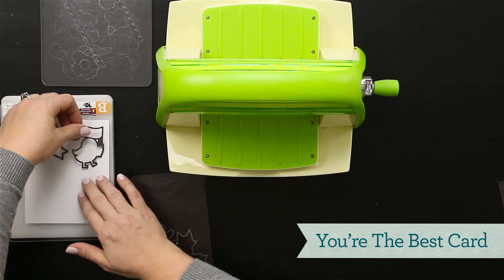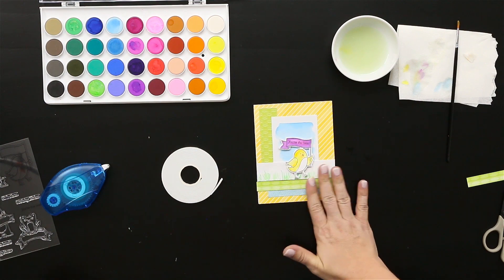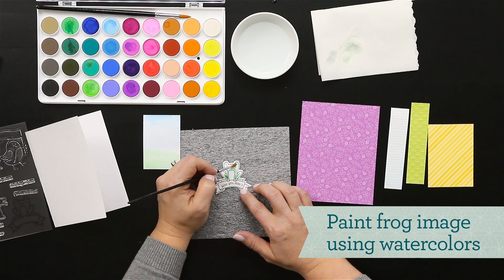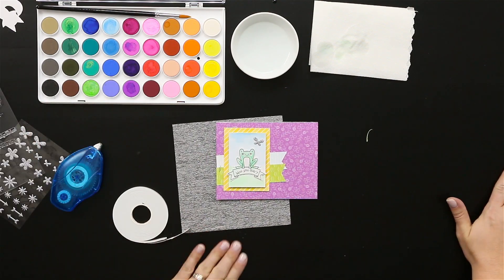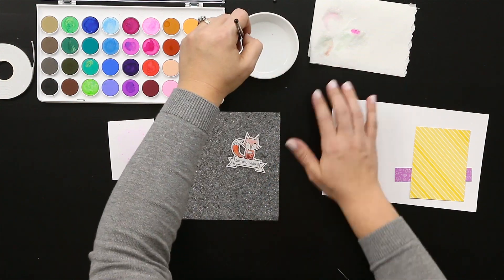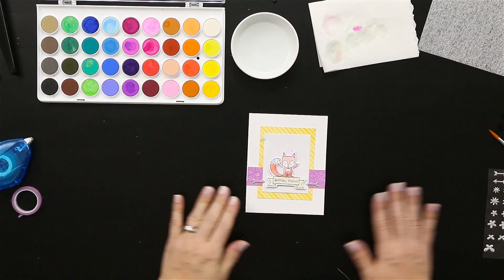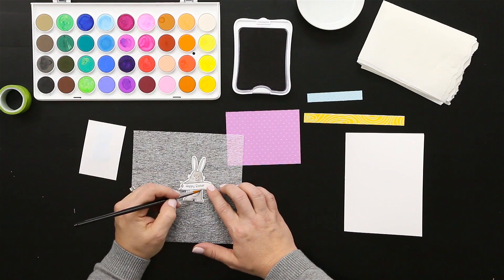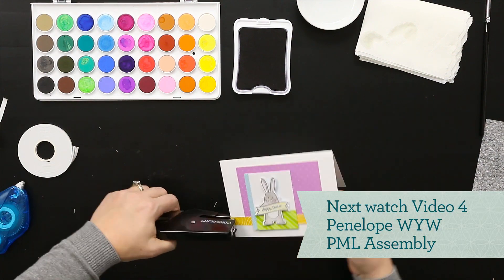Video 3 of 4: Penelope Workshops Your Way™ Cardmaking Guide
Video 3 of 4. This video shows you how to assemble the cards from the Penelope Workshops Your Way™ by Close To My Heart.
Be sure to watch Video 1: the cutting guide to get the most out of this workshop, Video 2: Scapbooking layout assembly, and Video 4: Picture My Life® assembly.
 To learn more information about Workshops Your Way™, or to purchase any products used in the video, contact your Independent Consultant. If you do not have one, go to closetomyheart.com to find one in your area.